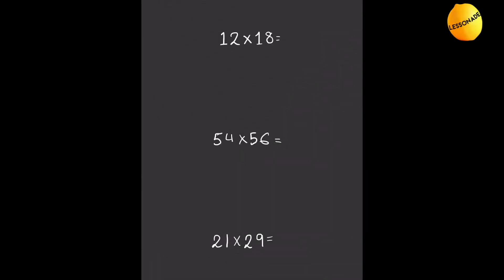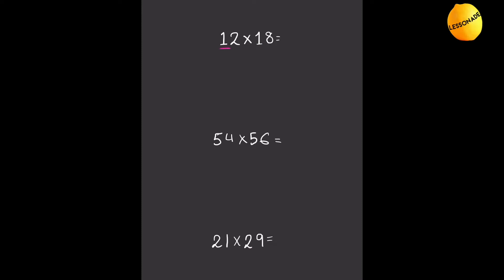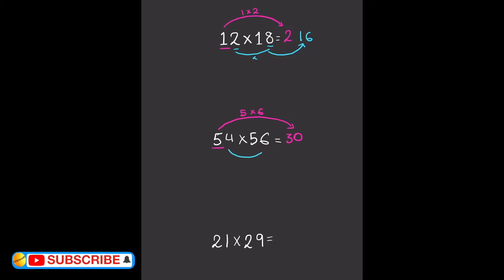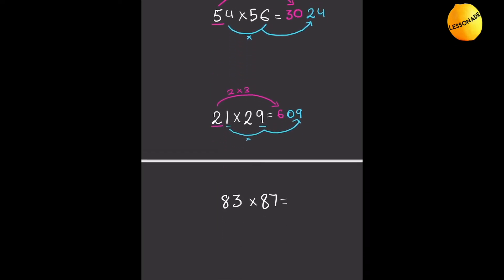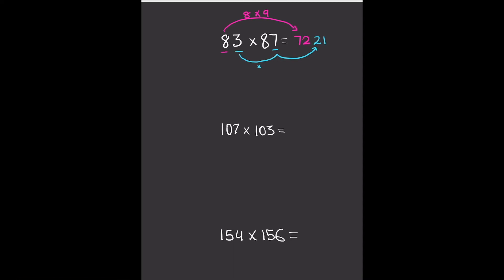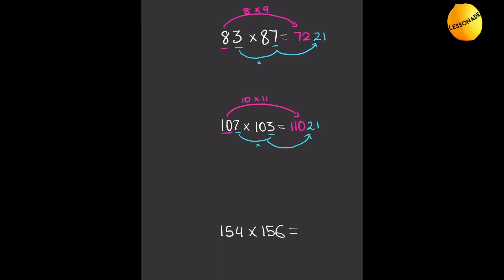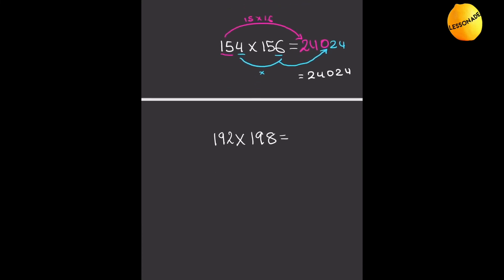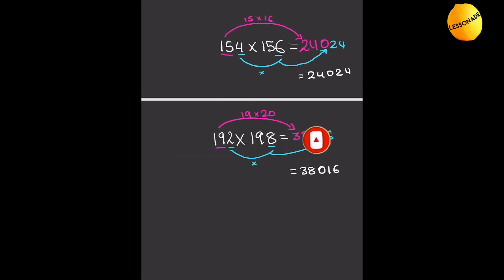Math trick-Multiply two digit numbers with same tens digit and ones digit sum is 10|Lessonade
❤️ In this video we are going to learn super easy trick to multiply two digit numbers having same tens digit and ones digit sum is 10, in just 2 Secs!! - 0:10 👉Using this fast math trick, you could multiply two digit numbers in super easy way, faster than calculator, pen or paper. Try to remember the trick!!

🐳Rule1: Tens digit must be the same: e.g. 32x37 if you notice tens digit are same.
🐳Rule 2: Ones digit sum is 10: e.g. 32x37 if you notice ones digit sum is 10.

👉Just remember the trick we used. This math tricks for fast multiplication video will be very useful for competitive exams and exams like 11 plus maths, where you need to answer questions quickly without the need to show the steps.